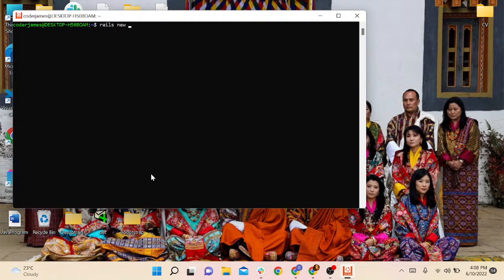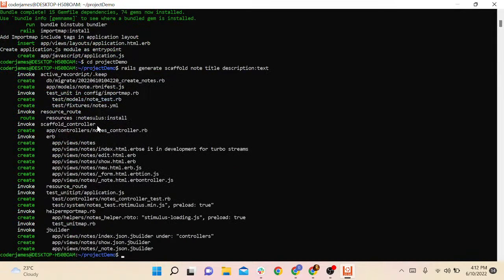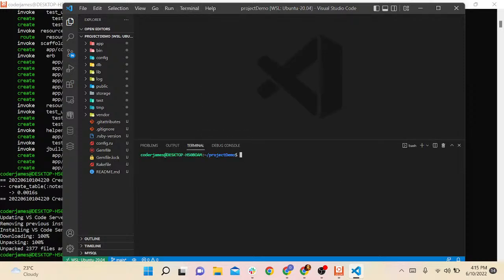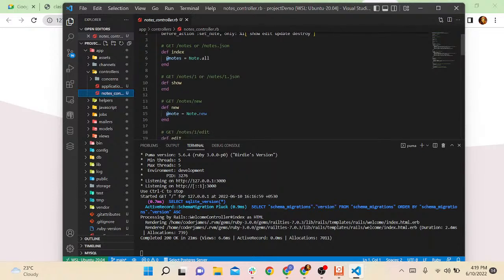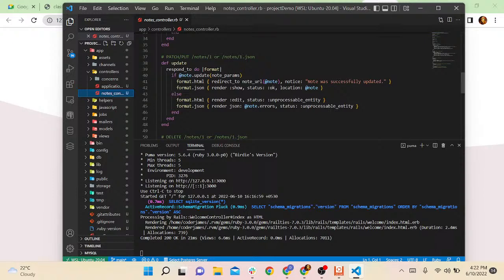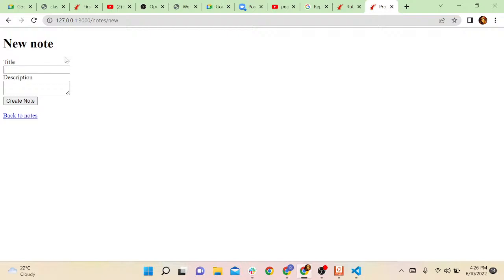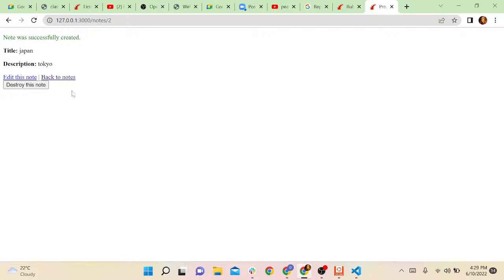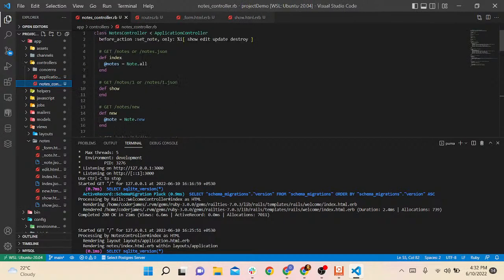Ruby on rails crud operation for beginners